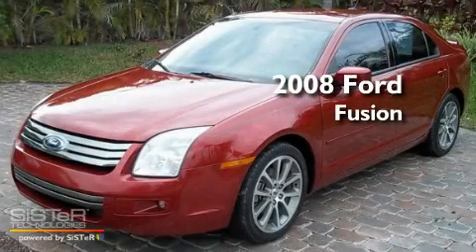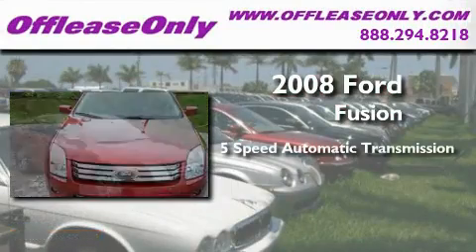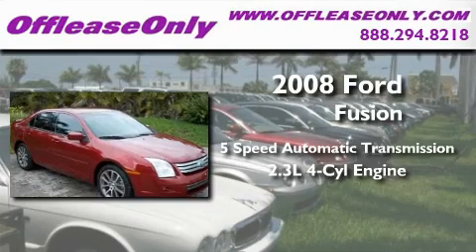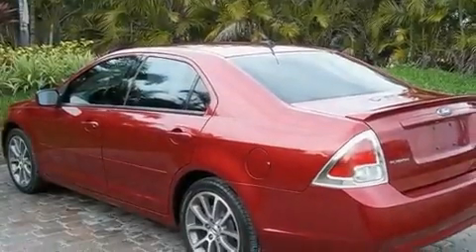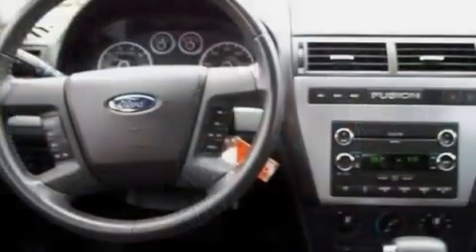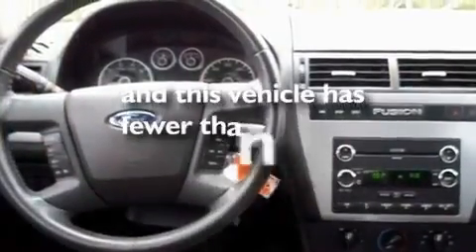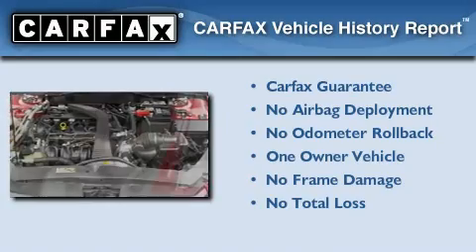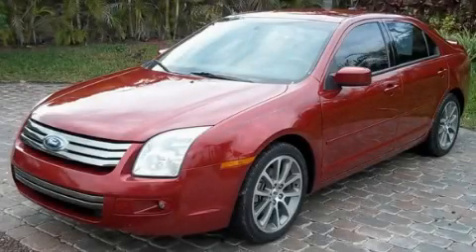Preowned 2008 Ford Fusion Lake Worth FL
Year : 2008

 Make : Ford

 Model : Fusion

 Engine : Gas I4 2.3L/140

 Trans . : Automatic

 Exterior : Redfire Metallic

 Miles : 49,588

 Interior : Charcoal

 Stock : 28560

 Offleaseonly.com

 3531 Lake Worth Rd